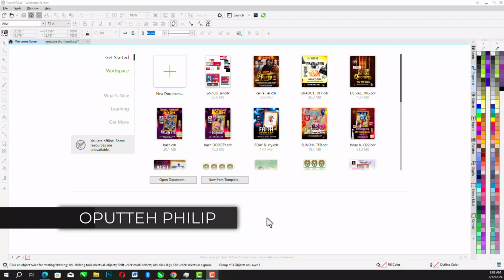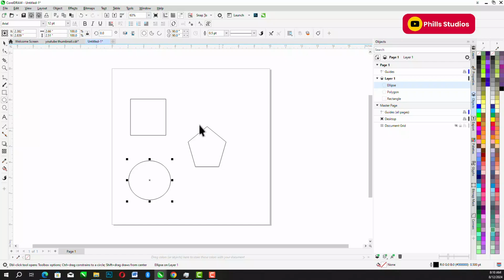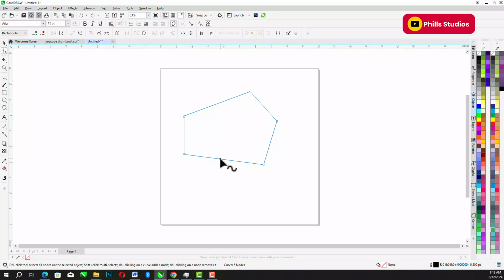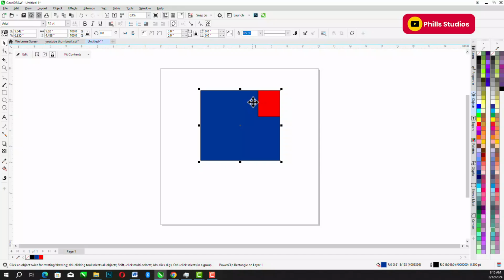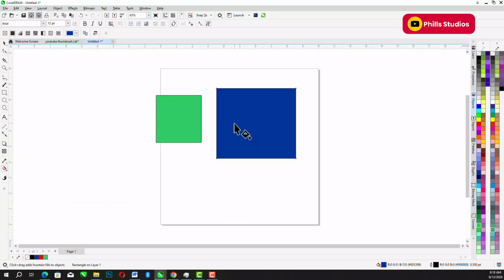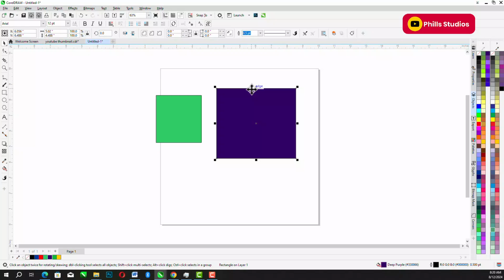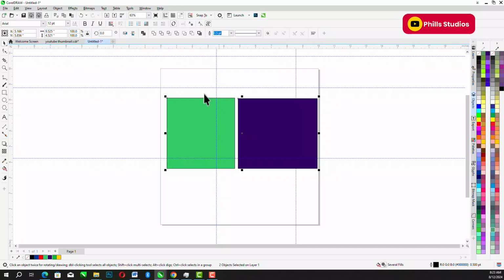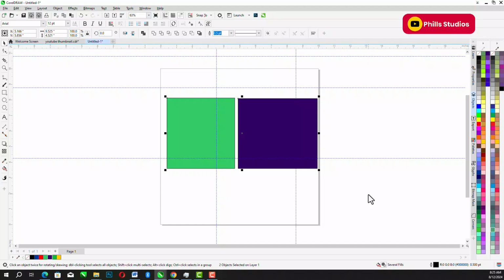Introduction to CorelDraw Part 2: Mastering Basic Shapes, Tools and how to Export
Welcome back to our CorelDraw tutorial series!  In Part 2, we’ll be exploring the essential tools and techniques you need to create basic shapes and start designing with confidence.

In this video, you’ll learn:

How to create and manipulate basic shapes like rectangles, circles, and polygons.
Tips for using the Shape Tool to refine your designs.
An introduction to combining and aligning shapes for more complex designs.
By the end of this tutorial, you'll be equipped with the skills to start creating simple yet professional-looking graphics.